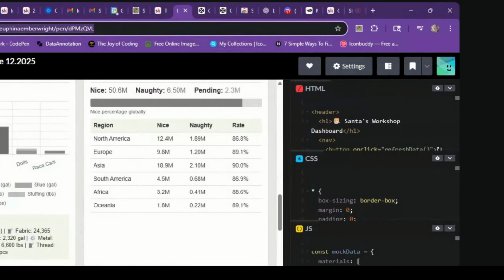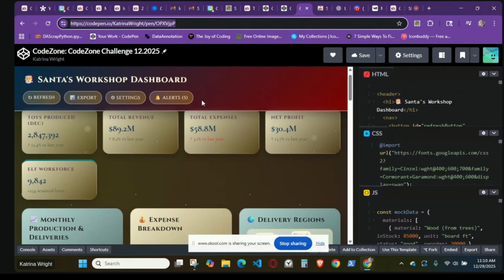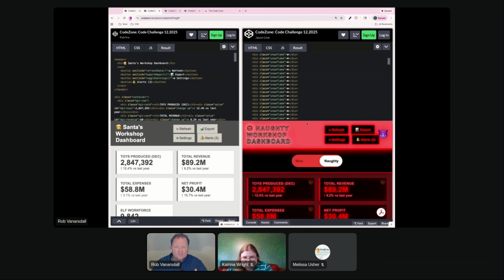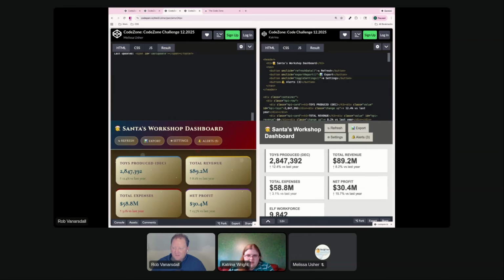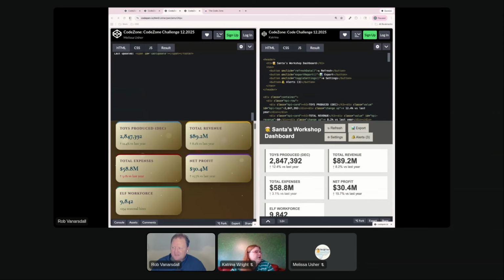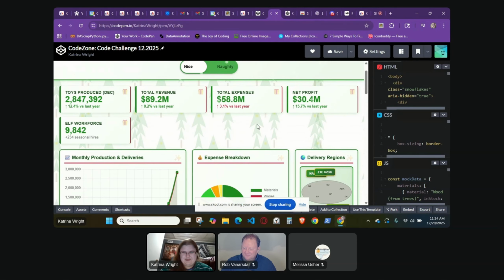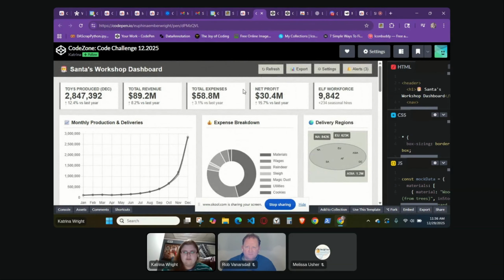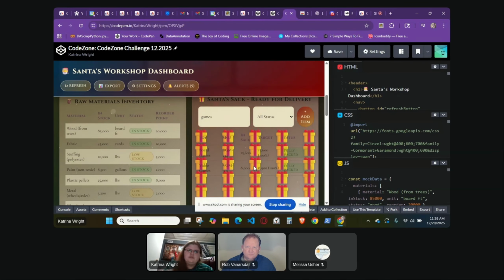Coding Christmas Cheer with CSS & Animation!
🧠 Code Zone Christmas CSS Contest Hangout Recap
Dive into our festive coding challenge! In this video, Rob and Katrina review creative entries from our Christmas CSS contest, discuss the judging process, and chat with contestant Melissa about her experience. Get inspired by unique CSS transformations and learn what makes a winning project.

See real-world CSS creativity in action with before-and-after project reviews.
Learn how to approach coding challenges and contests for maximum fun and growth.
Discover tips for theming, usability, and accessibility in web design.
Hear direct insights from a contestant about her process and favorite features.
Get inspired to join our next coding challenge and level up your skills!

📌 CHAPTERS

00:00 - Introduction and Overview
Rob and Katrina kick off the session, explaining the Christmas CSS challenge and what’s in store.

00:27 - Challenge Explanation and Goals
Learn the intent behind the contest and how participants were encouraged to add festive flair to a basic dashboard.

01:40 - Entries Showcase
A first look at the creative submissions, highlighting the transformation from the original template.

04:10 - Melissa's Experience and Insights
Contestant Melissa shares her approach, inspiration, and favorite features from her Victorian Christmas-themed entry.

06:40 - Detailed Review of Entries
Rob and Katrina discuss the strengths, unique effects, and usability of each submission, including hover effects, color choices, and bug fixes.

10:52 - Judging Criteria and Process
A breakdown of how the entries were evaluated, including style, theme, readability, and extra features.

22:36 - Final Thoughts and Next Steps
Closing remarks, gratitude to participants, and a look ahead to announcing the winner and future challenges.

CSS